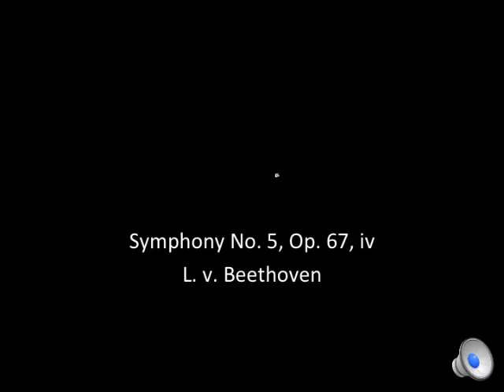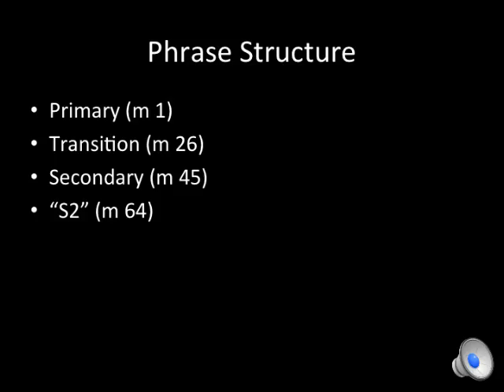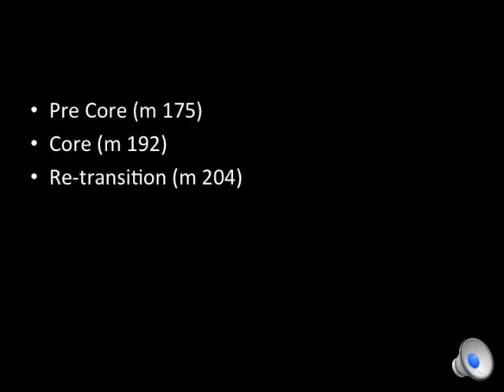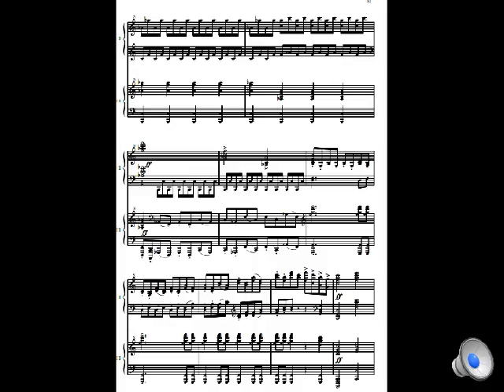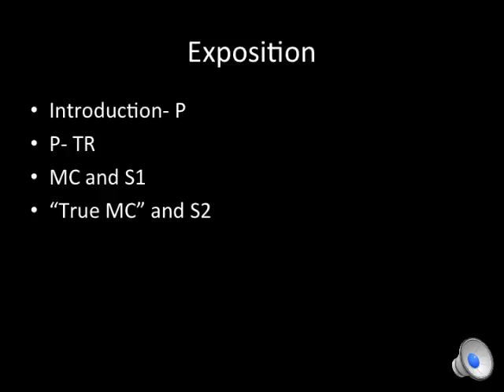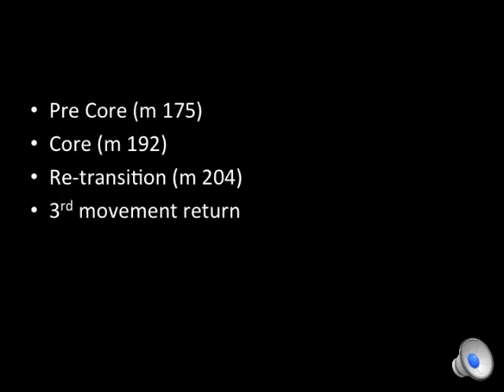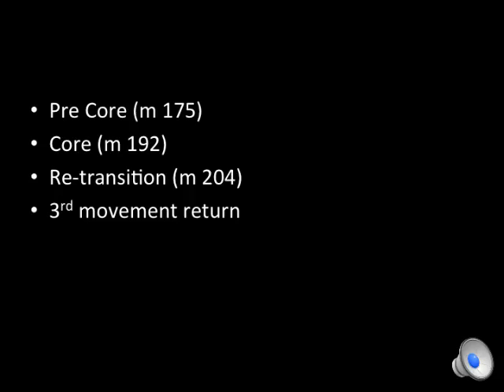Beethoven Symphony 5, iv, analysis video 2016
My form analysis of the famous symphony for a final project in the last year of my undergrad at JMU.  Enjoy and please leave your feedback/ideas.